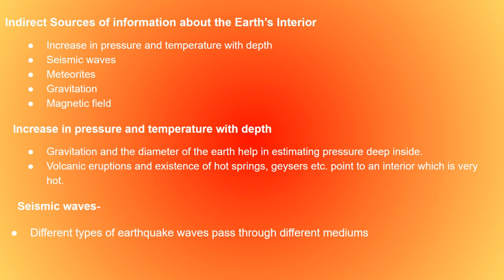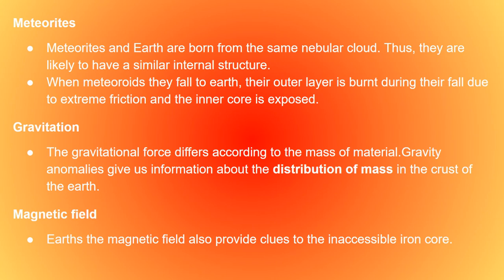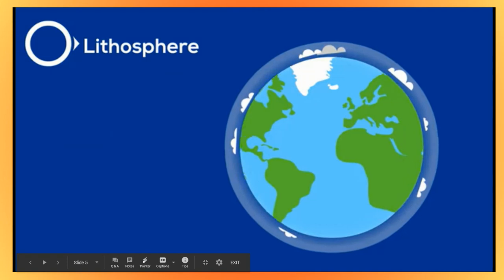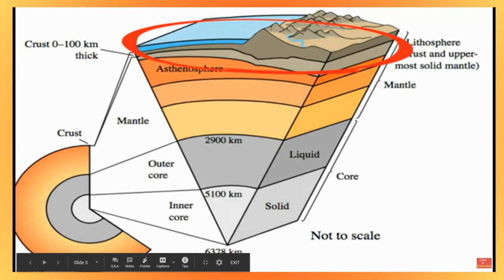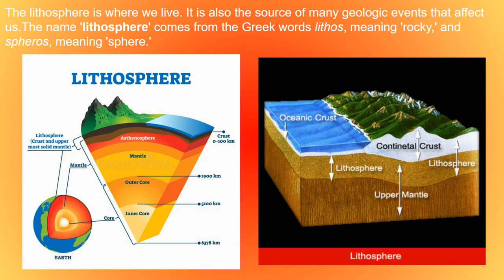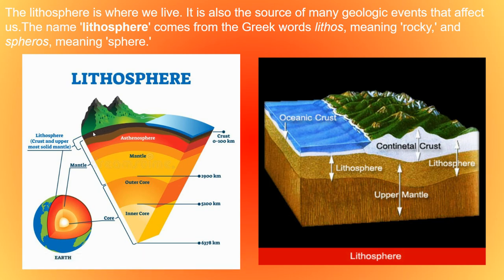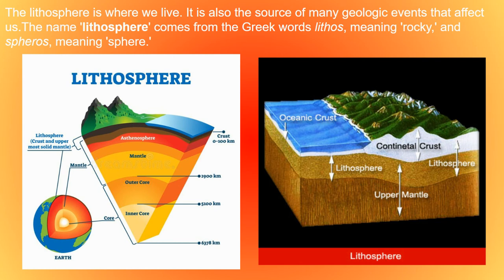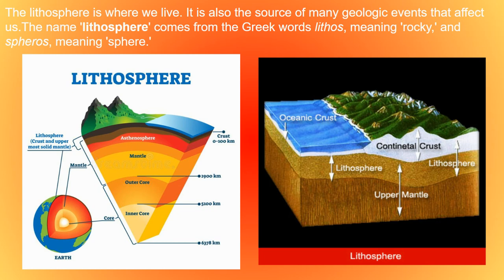3. Indirect sources